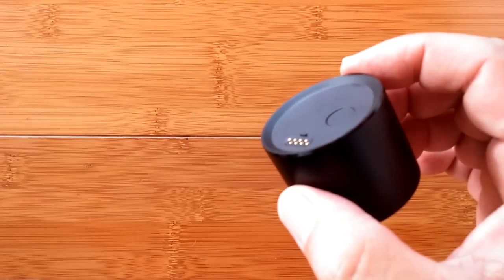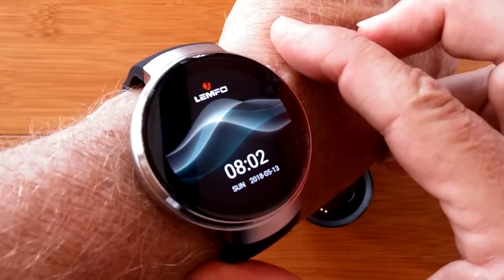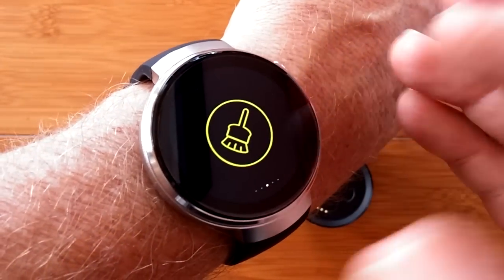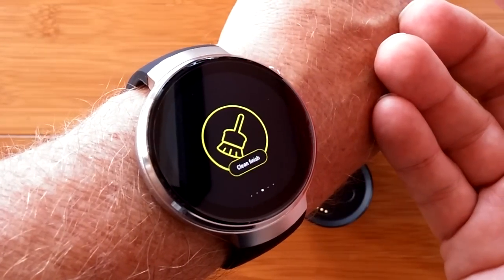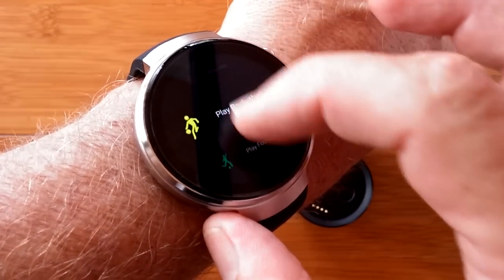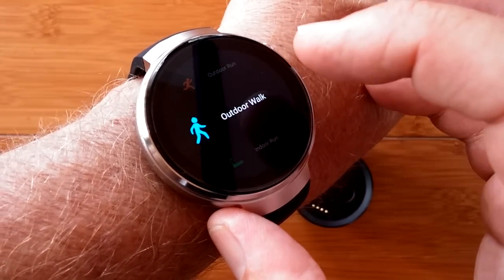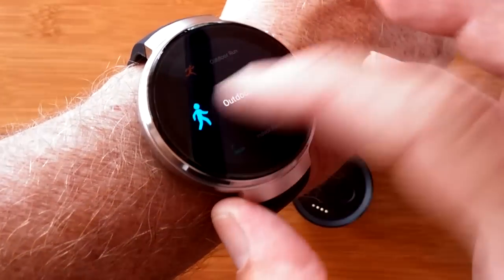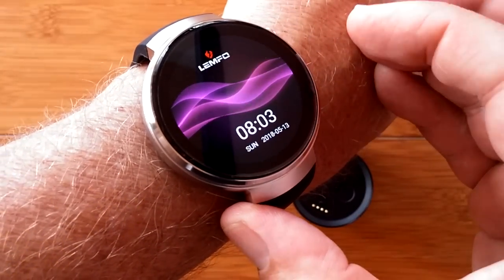LEMFO LEM7 4G Cell 1GB/16GB Android 7 Smartwatch with 700 mAh Power Bank: One Minute Overview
LEMFO LEM7 4G-LTE Watch Phone Equipped with 700 mAh Power Bank Camera Translation Tool ($15 OFF Coupon: lemfo4g)

This LEM7 smartwatch has been provided by Banggood for review. Many thanks to our viewers for making this YouTube site popular and to Banggood for their support. If you are interested in purchasing this LEM7 smartwatch, please use the link listed above. It will help us receive more watches to review for you in the future. Thanks!

DESCRIPTION:
This is the first look at new technology we expect to see in new Android smartwatches released i the future, and because if that there will be several videos about the LEMFO LEM7. First off, it uses Android 7 for the base operating system. On top of that, the watch includes 4G LTE for some regional bands with fallback to 3G in most areas of GSM coverage. It also adds some new features like integrated workout fitness categories and a new translation system operable via voice, text, image and even coordinated chat.

The upcoming first look video is an unboxing and overview of the watch function layouts with a little probing around to check out things like pinch-and-zoom on the camera images, installed languages, and stock watch faces. This is a good place to start, and get ready to come back soon as there is much more to explore with this amazing new watch.